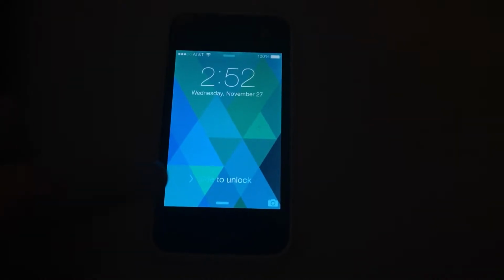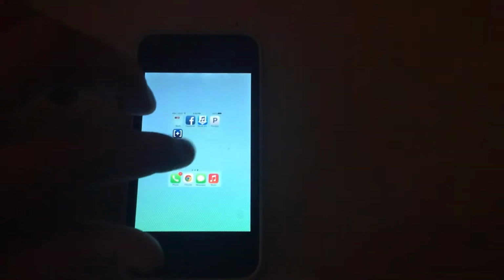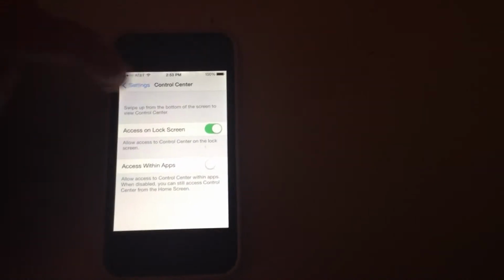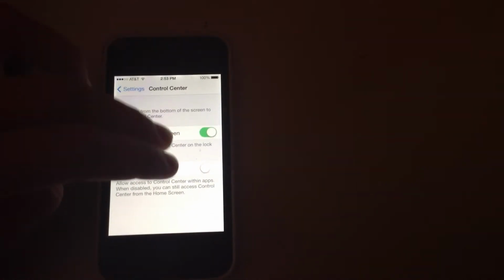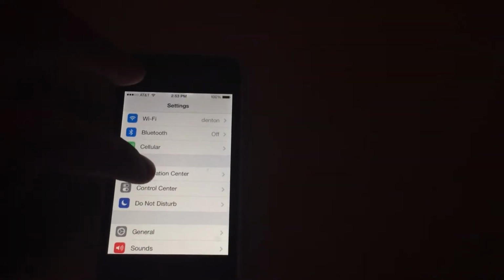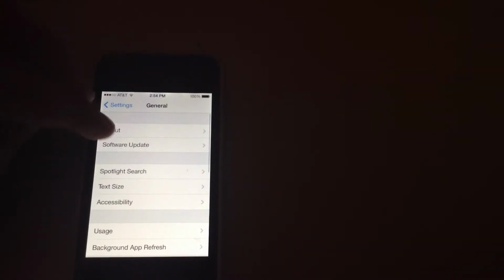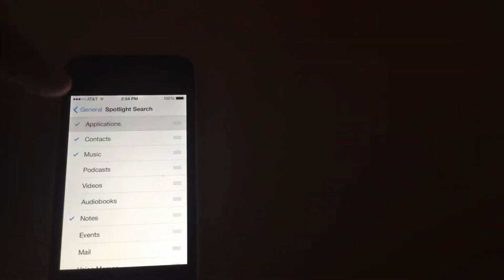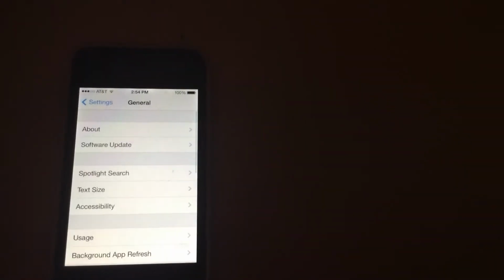Make Your iPhone Faster!